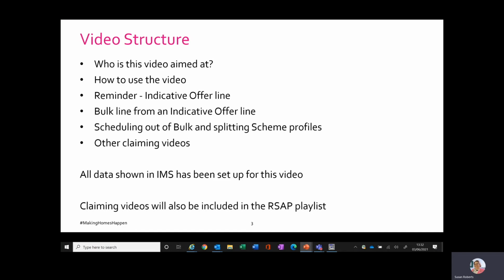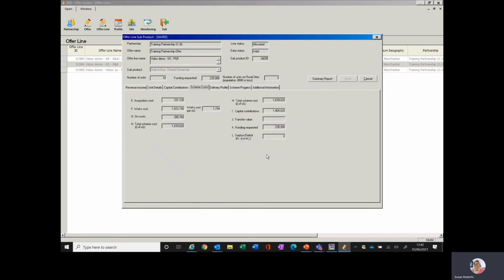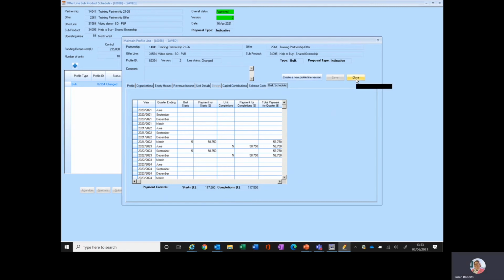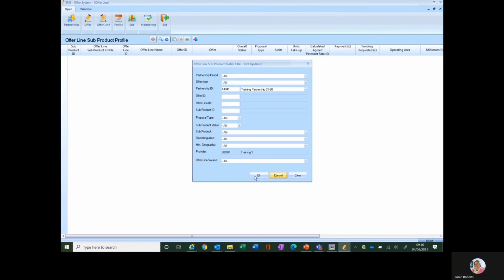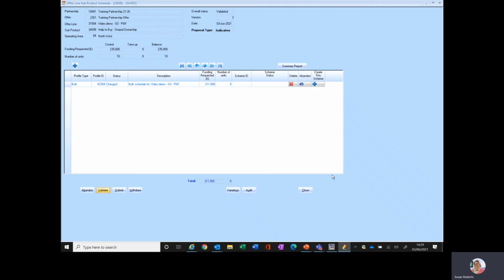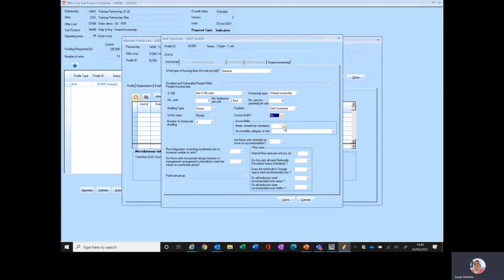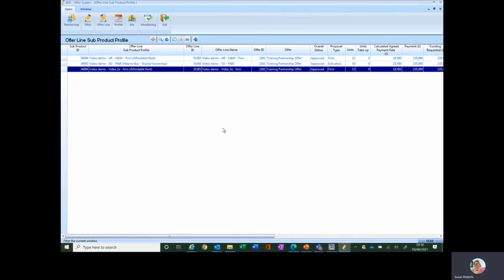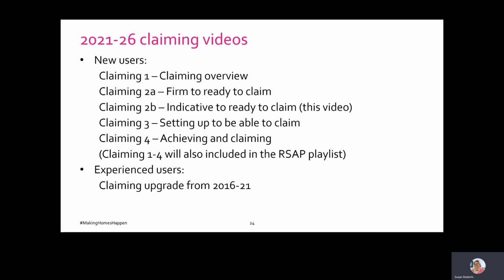Claiming for 21-26 (new users) – Video 2b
This video shows you how to take data in an approved Indictive Offer line through to ready to claim for the 21-26 programme in IMS.  The claiming process is almost identical to the claiming process for the Rough Sleepers Accommodation Programme so the claiming videos are also being added to this YouTube Playlist.  The video should be viewed alongside written claiming guidance and the Capital Funding Guide.

There are separate maintaining and claiming upgrade videos to help experienced users, these will be/are included in the playlist linked

The timings for this video are:
00:00:40 – Video structure
00:02:25 – How to use this video
00:03:10 – Reminder – What’s in an Indicative Offer line
00:12:00 – Bulk line from an Indicative Offer line
00:18:10 – Scheduling out of bulk and splitting
00:22:25 – (Scheduling out of bulk process overview)
00:24:40 – (Splitting a scheme process overview)
00:26:05 – Reducing a bulk line
00:27:15 – Save and close warning message
00:34:35 – Creating a new Site and Scheme Profile
00:51:45 – Splitting a Scheme Profile
00:54:50 – Common Save and validation errors
00:56:15 – Validating and submitting
00:59:40 – Other YouTube videos